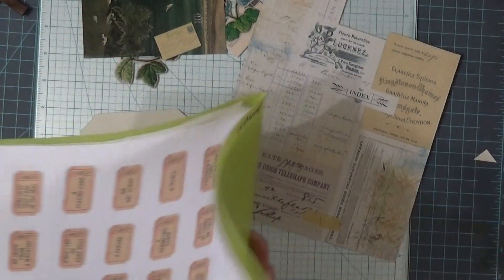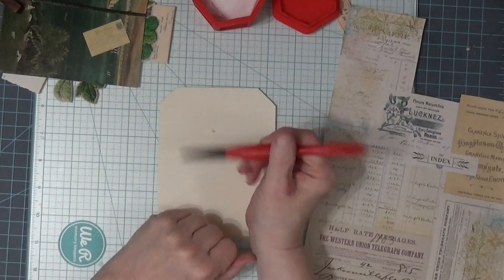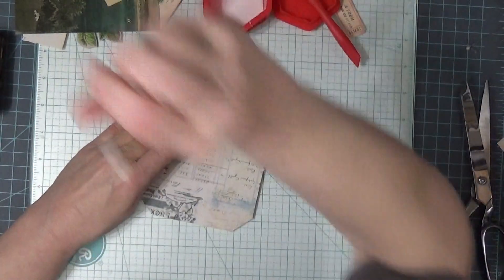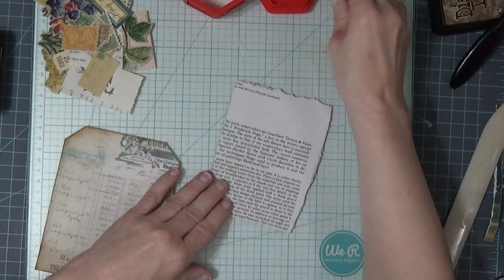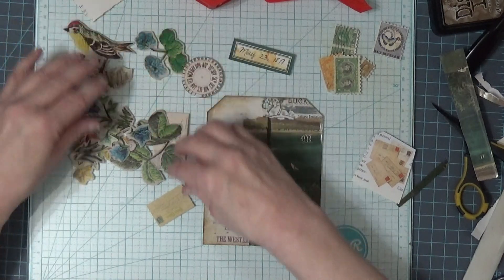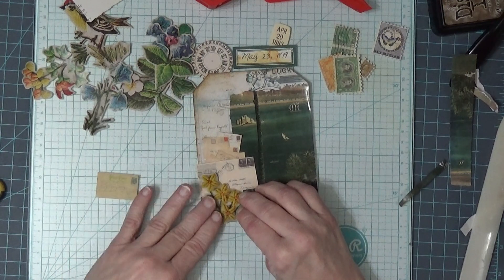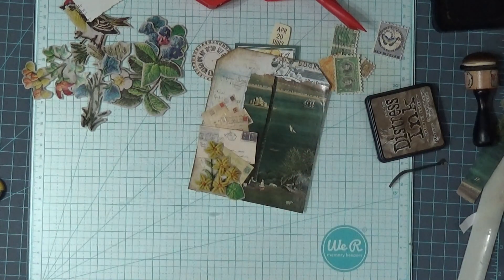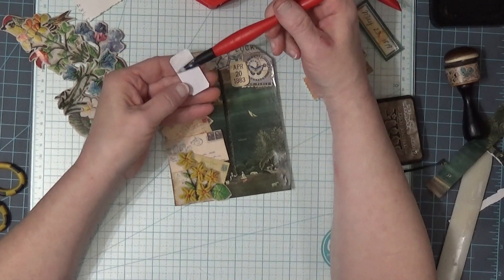Altered Index Card With Margarete Miller's New Challenge Prompts.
Hi, this is a fun new challenge hosted by @MargareteMiller  . She  has one prompt a week to alter tiny art.